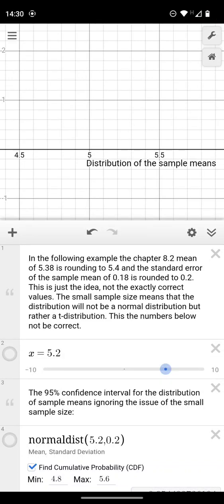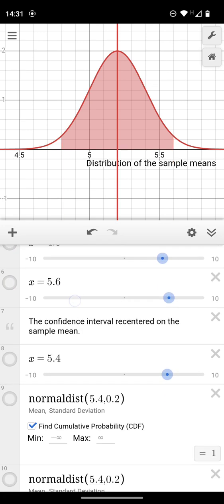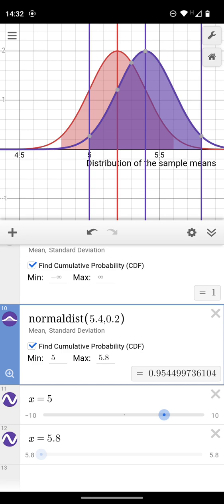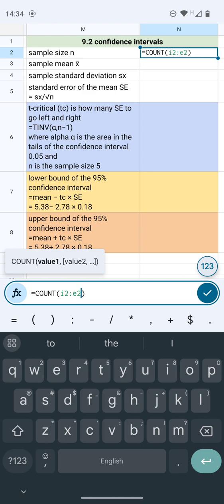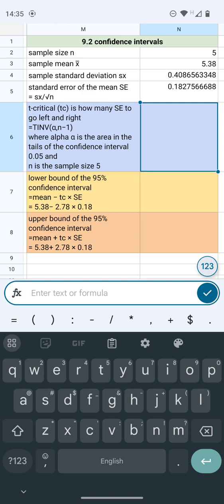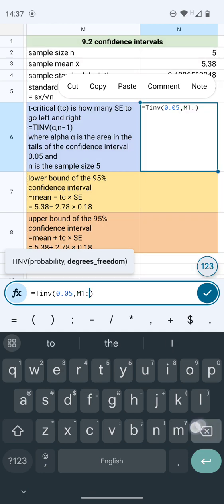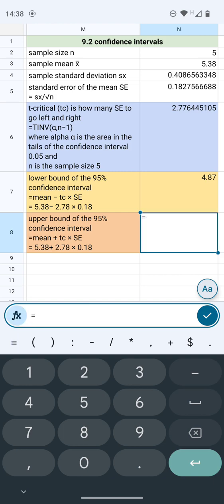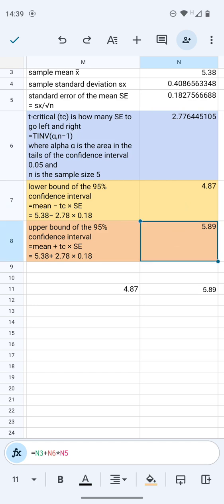Stats 9.2 Confidence intervals